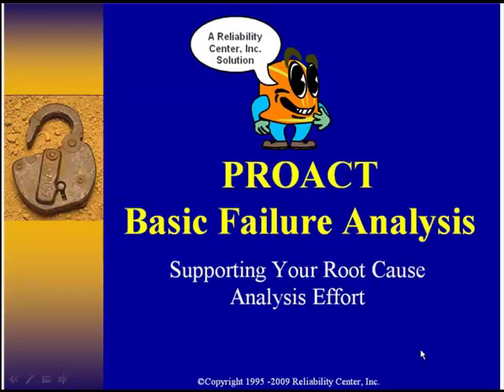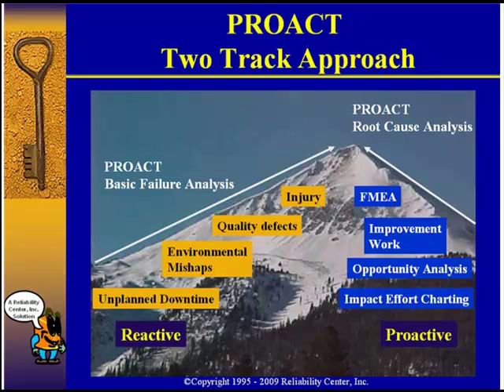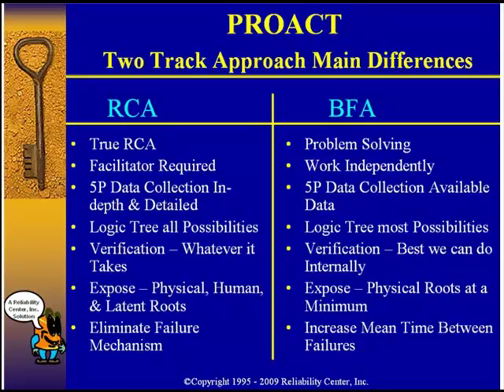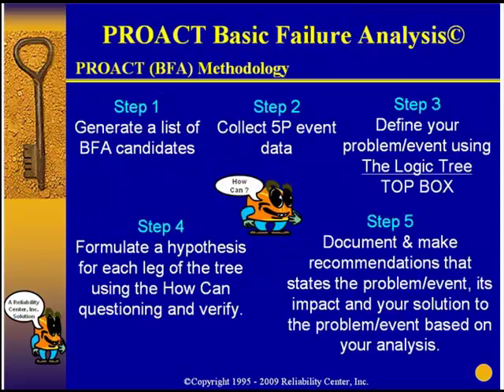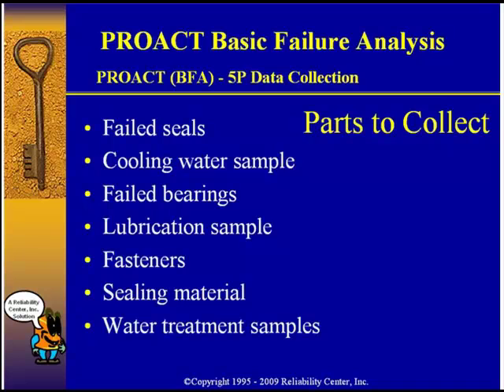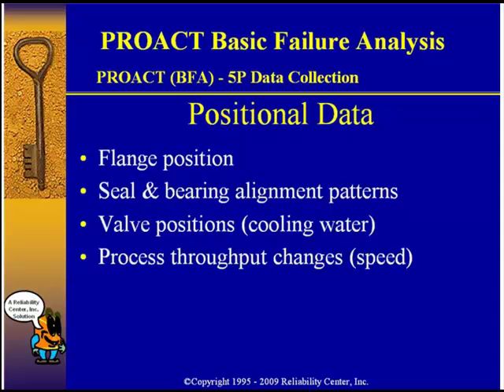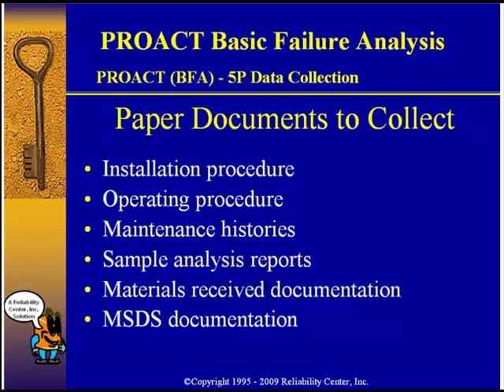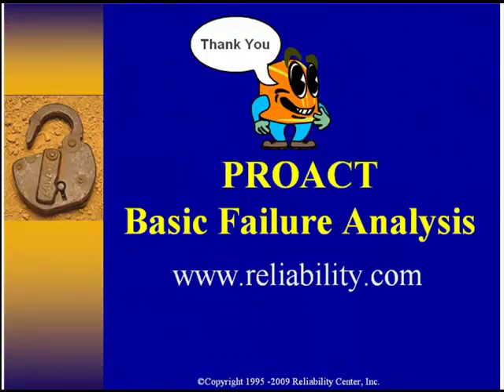Basic Failure Analysis with PROACT RCA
The PROACT approach to Basic Failure Analysis.